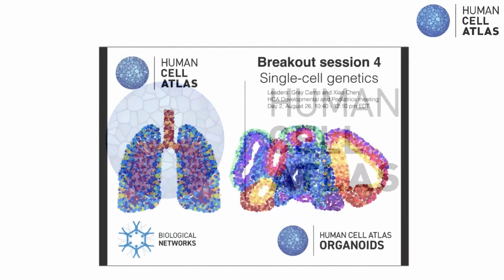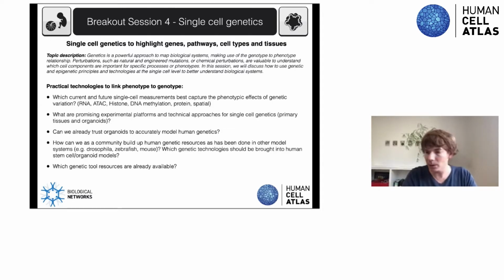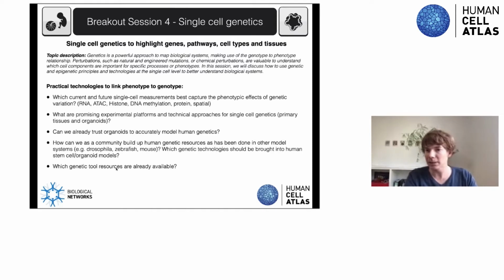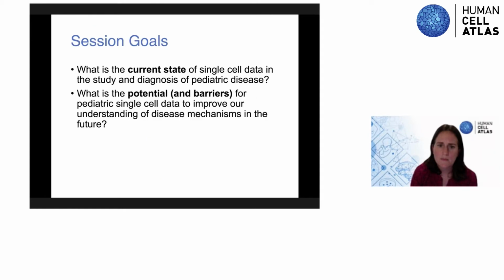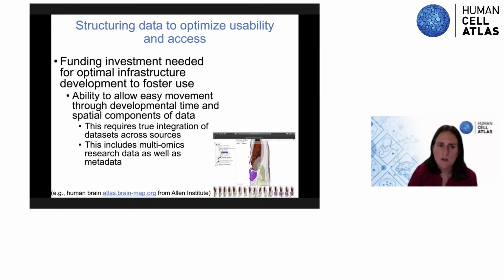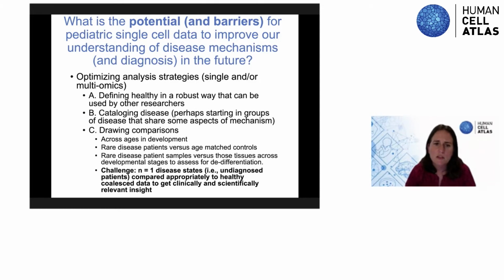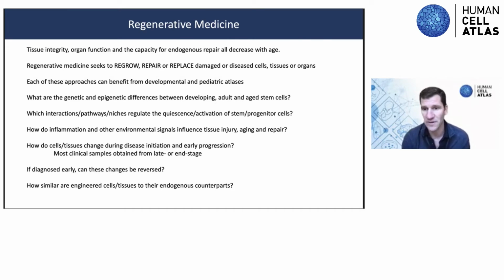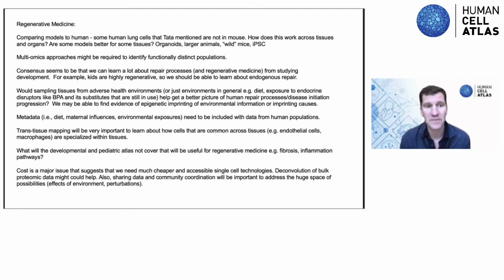Breakout Session #2 Report back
Chair: Dana Pe'er

Regenerative medicine
Breakout Session Leaders: Guoji Guo and Jason Rock

Clinical genetics - use of development and pediatric single-cell atlas data to identify disease causing variants in patients
Breakout Session Leaders: Helen Firth and Sarah Henrickson

Single cell genetics to highlight genes, pathways, cell types and tissues
Breakout Session Leaders: Gray Camp and Xiao Chen